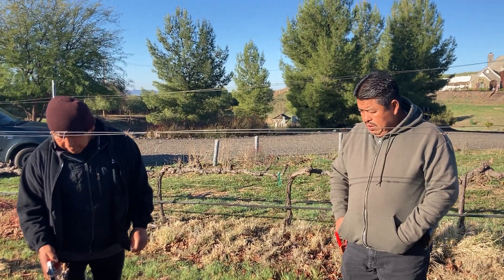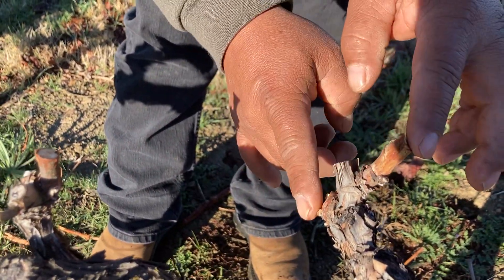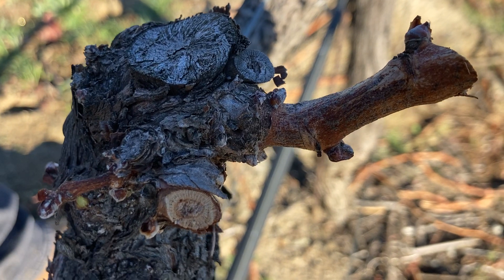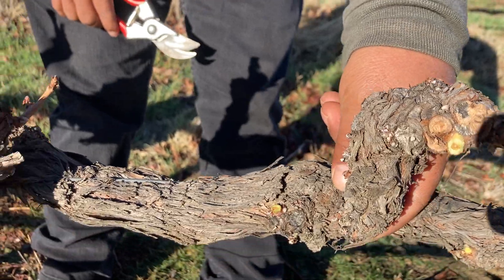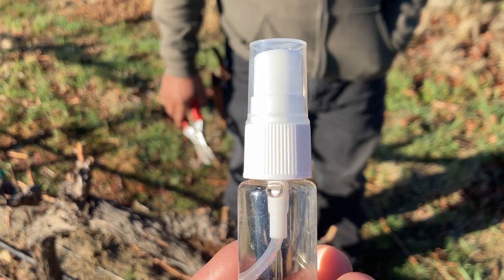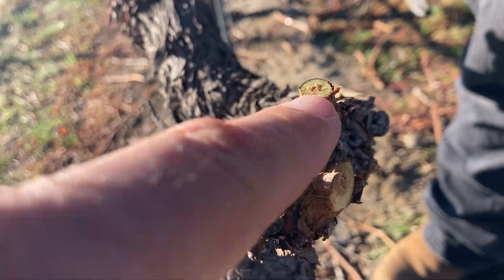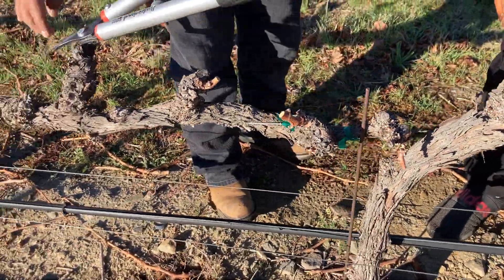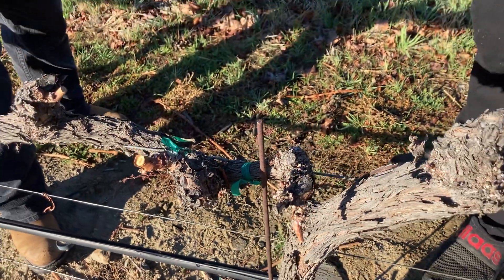Common mistakes in wine grape pruning Pedro & Diego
master pruners Pedro and Diego  go into a Southern California vineyard that was not pruned well and demonstrate common mistakes